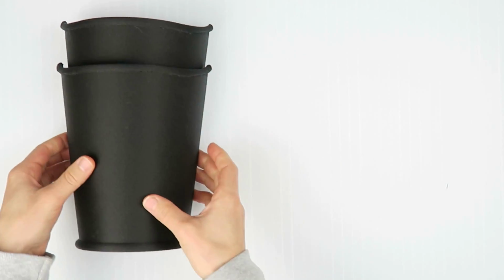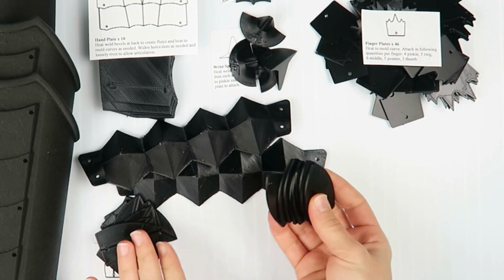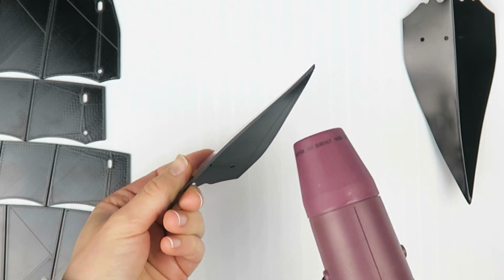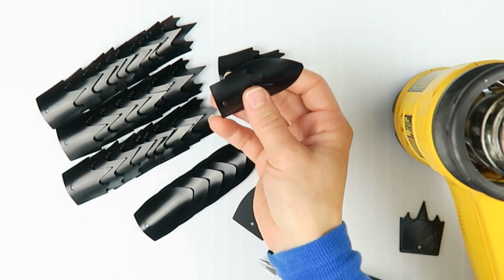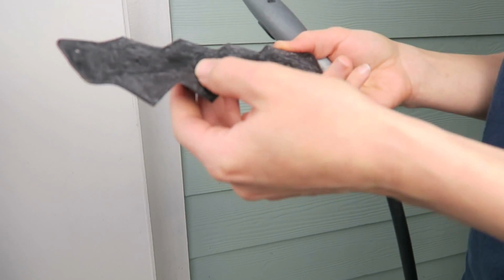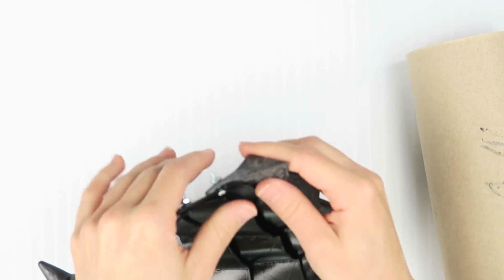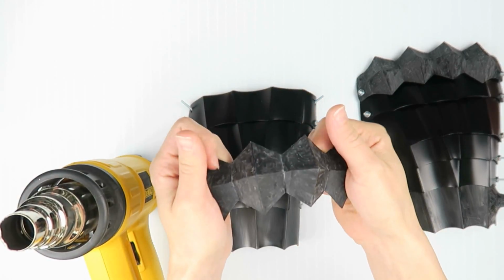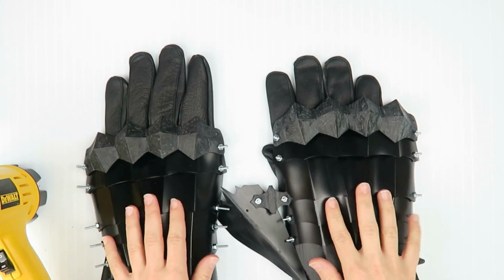How to Make 3D Printed Ringwraith Gauntlets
Building Lord of the Rings inspired Gothic gauntlets. This video covers all the prep work needed to get your 3D printed Nazgul gauntlets shaped and ready for paint.

| Supplies |
Ringwraith Gauntlets 3D Model
Soldering Iron Seam Welder
High Temp Heat Gun
Low Temp Heat Gun
Dremel Flex Shaft
Dremel Rotary Tool
3D Printer

Recorded on Canon Powershot G7X